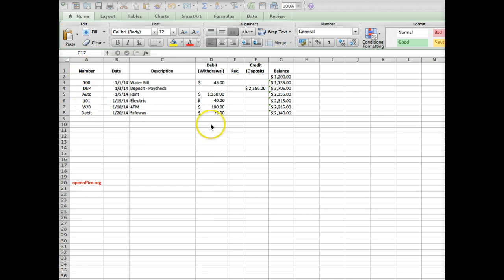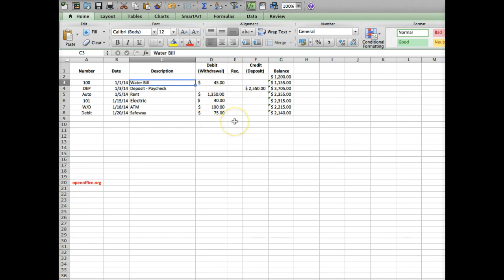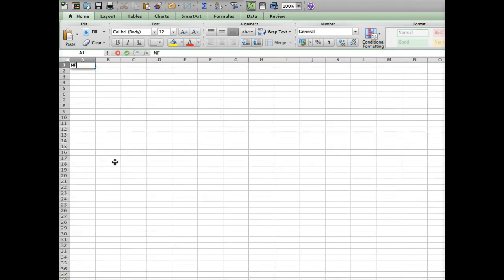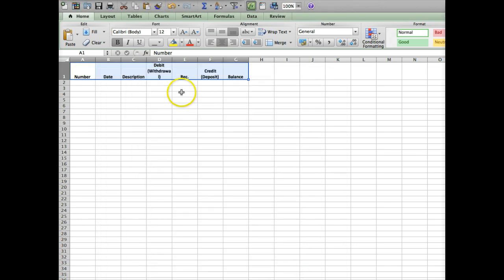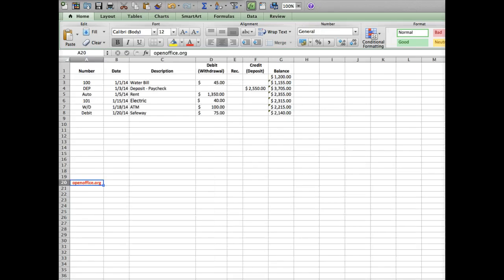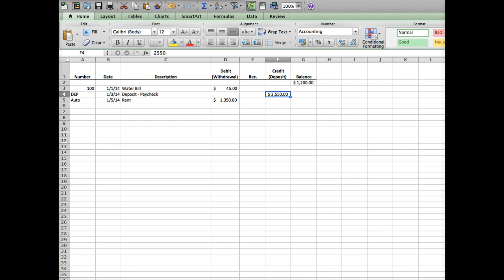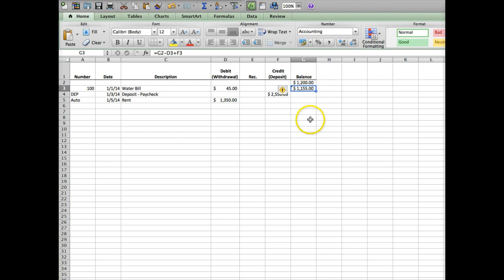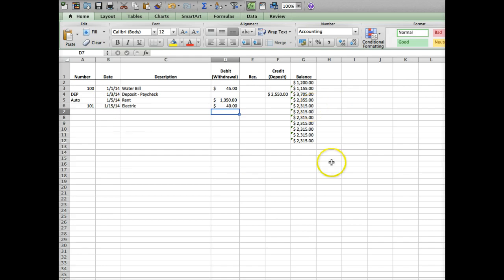Lesson 1 - Create & Fill out a Check Register in Excel